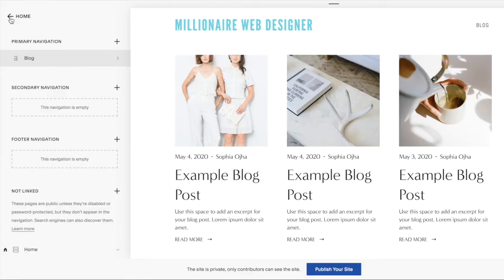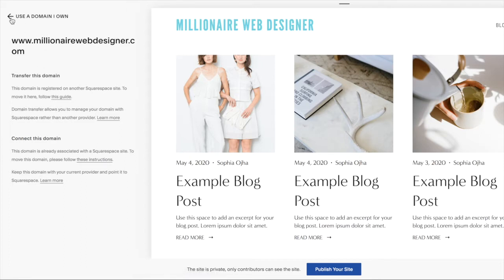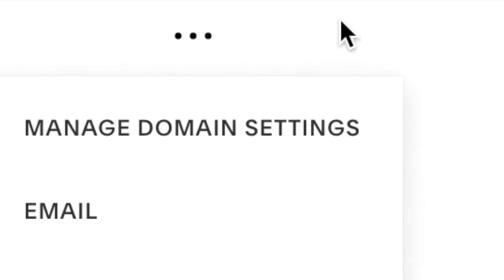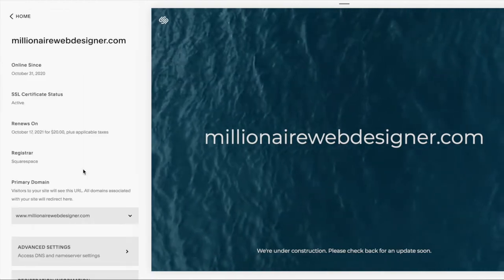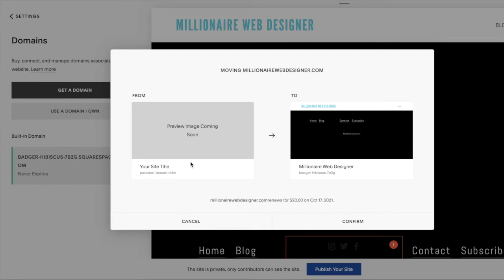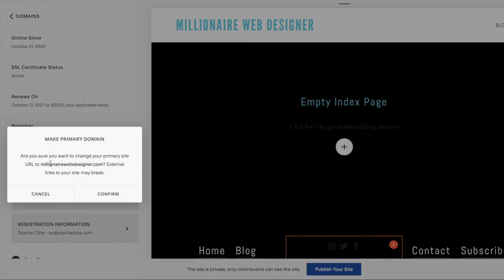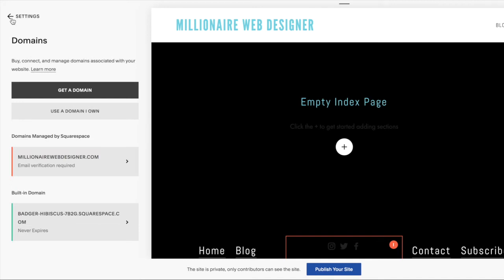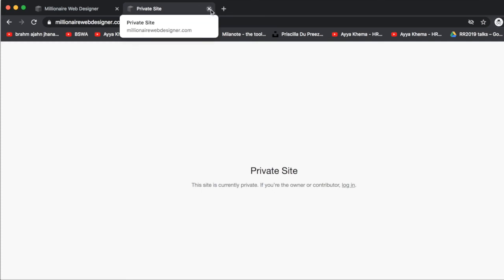085: How to Connect A Parked Domain to Your Squarespace Website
In this video, I show you to connect a parked domain to your Squarespace website.

Short Intro:
I am a Squarespace Website Designer helping entrepreneurs build a high-converting website presence and an educator on a mission to help self-employed web designers build a thriving design business.